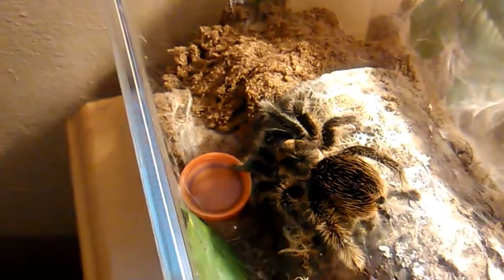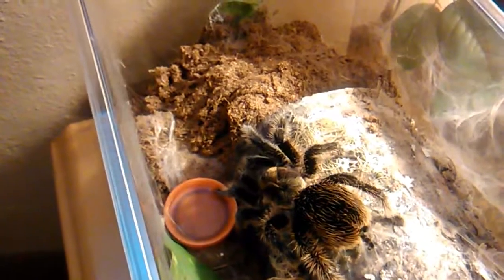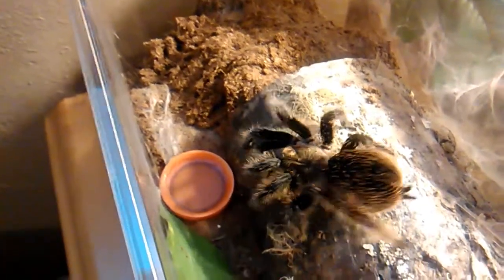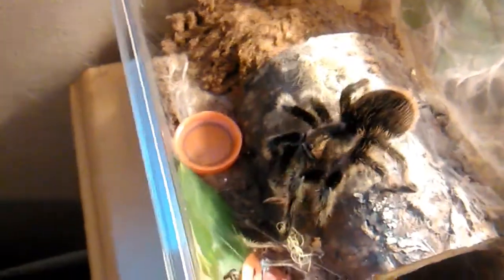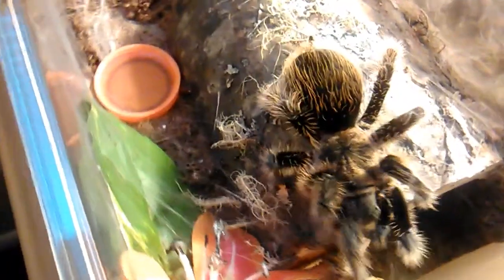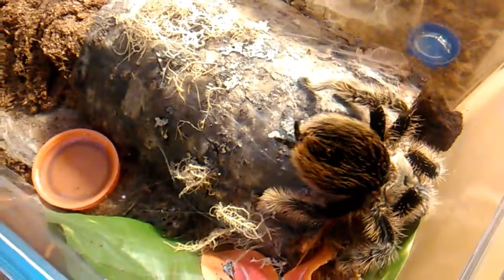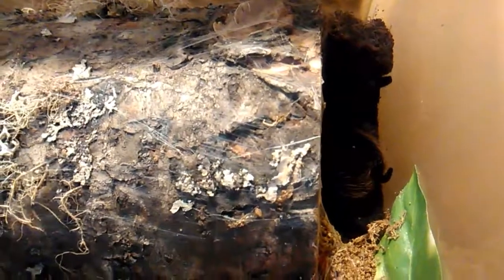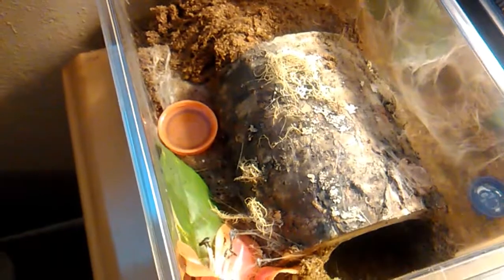Tarantula feeding videos, A HOITV Studio video.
This video is not a feeding video but more of an informational species video about a brachypelma Albopilosum or a Honduran curly hair, is videos pure entertainment and information. Hope you enjoy and have some love for our 8 legged friends!